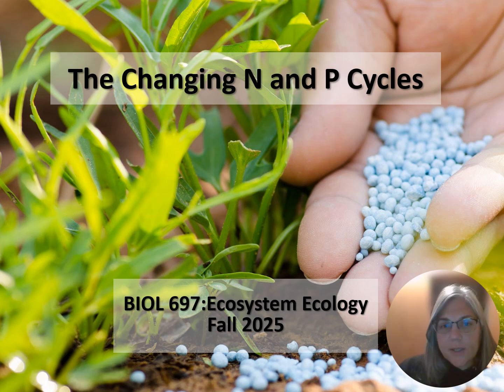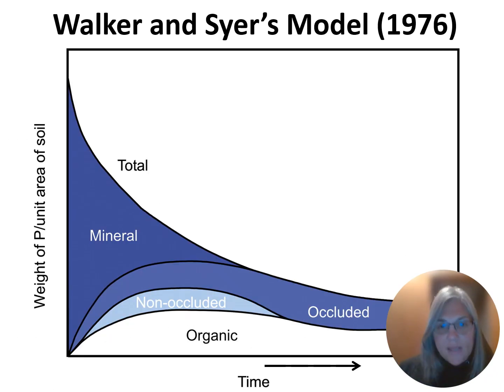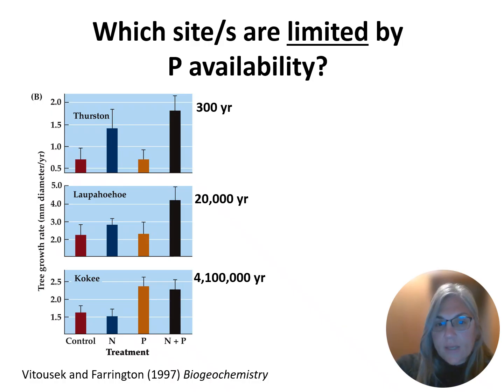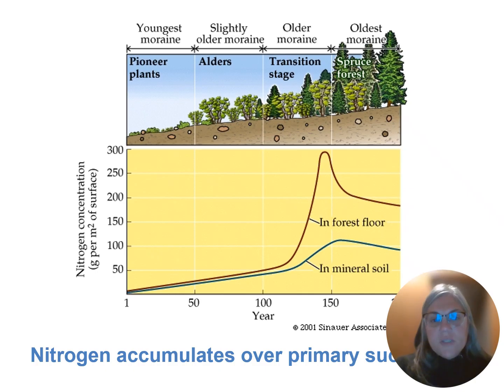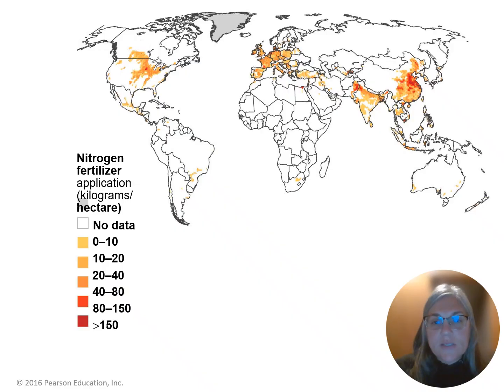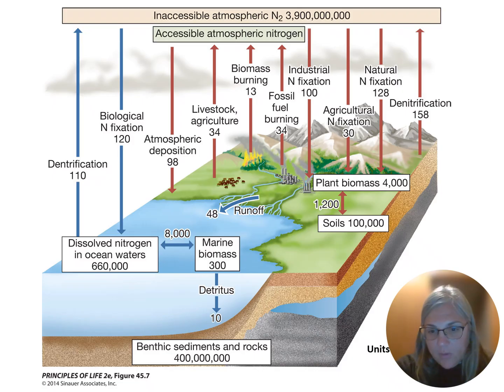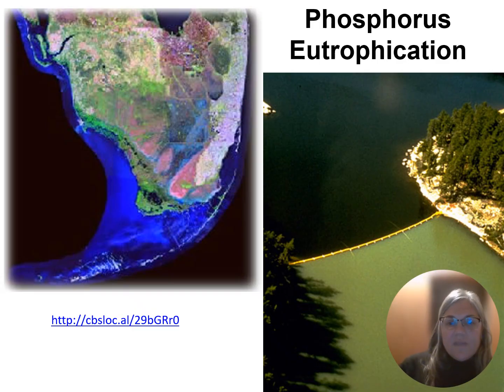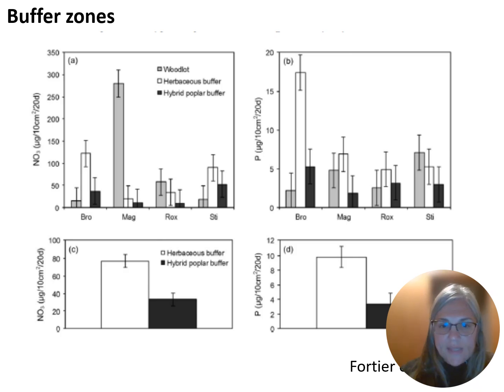2025 Changing Nutrient Cycles